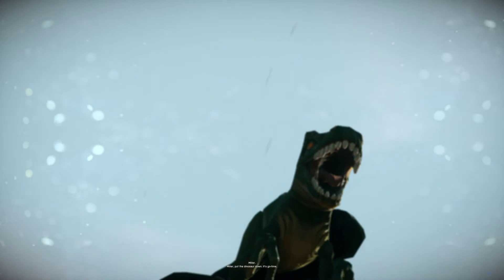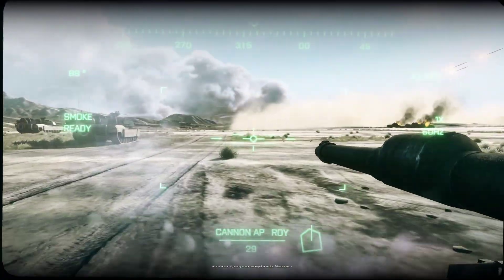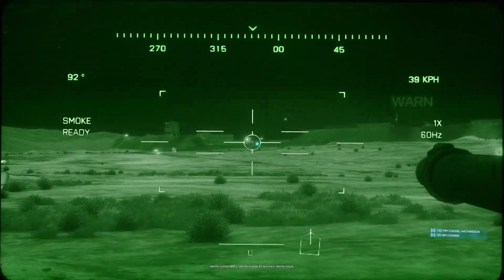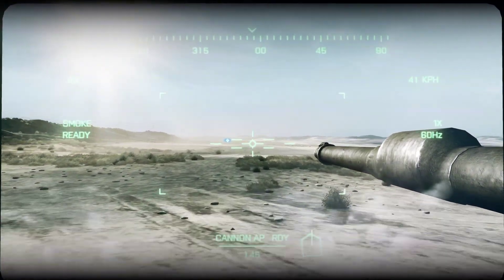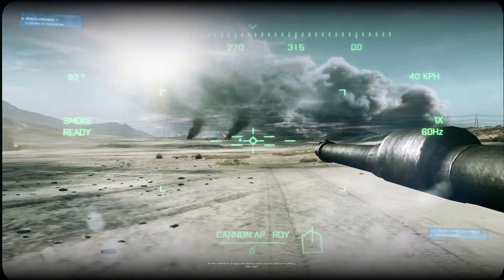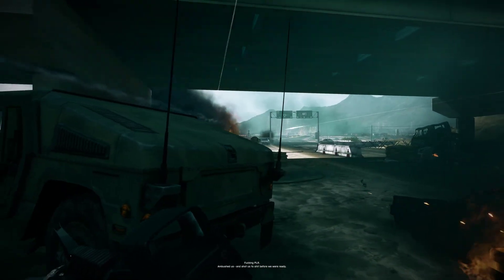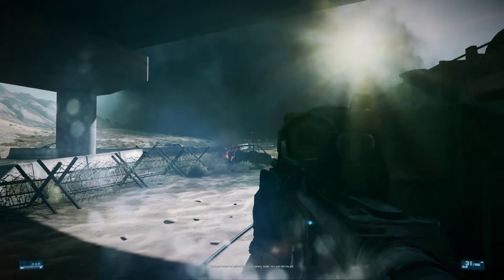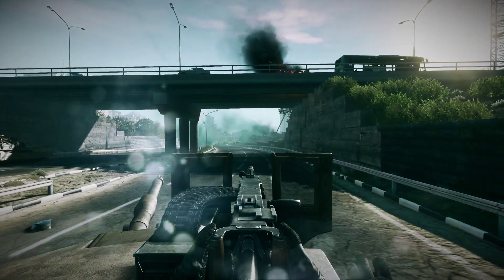Battlefield 3 tank mission M1-ABRAMS tank Vs T-72 [FULL HD 1080p 60fps]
Most Realistic Tank Combat Game with high Definition video of the Battlefield 3 - M1-ABRAMS tank Vs T-72 mission in Battlefield 3 single player mode.